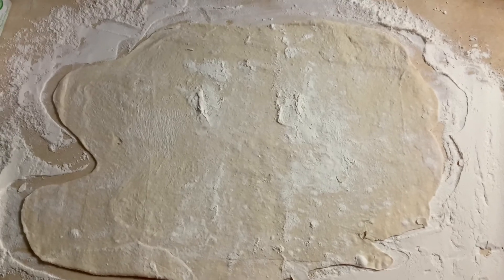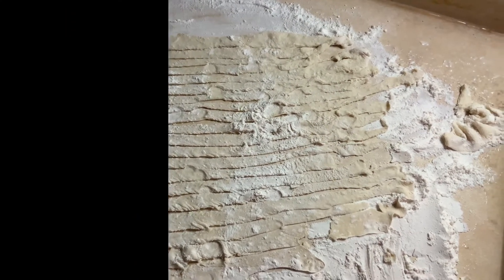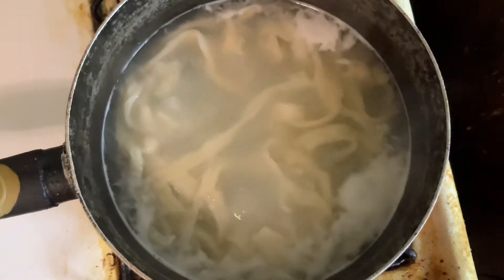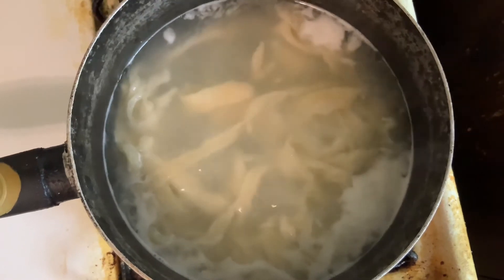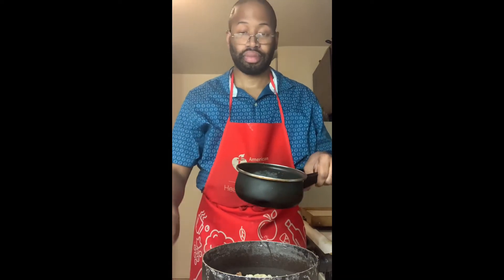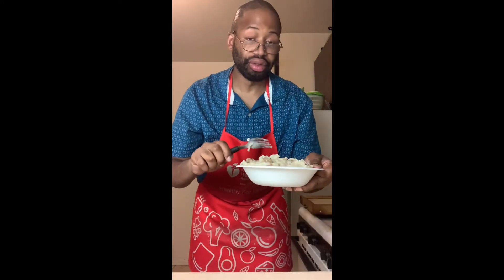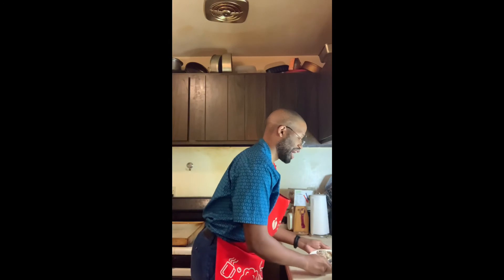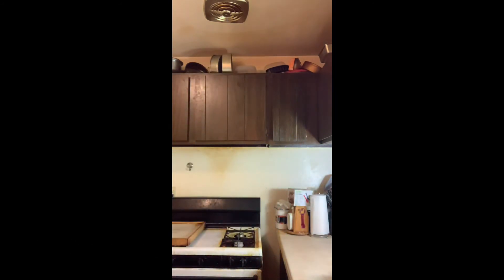Vegan sausage fettuccine Alfredo